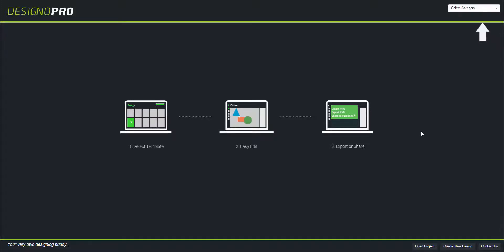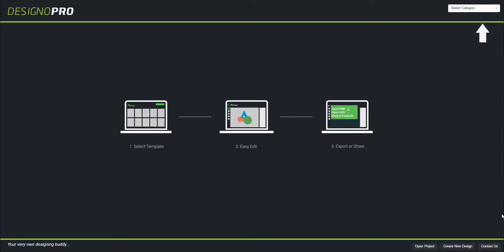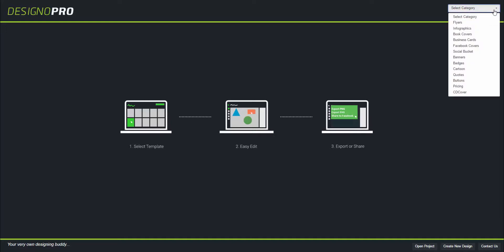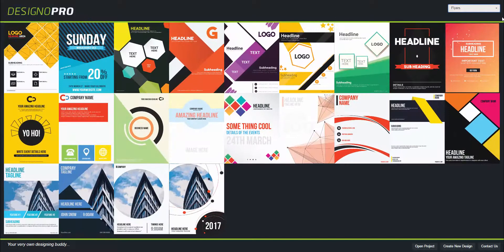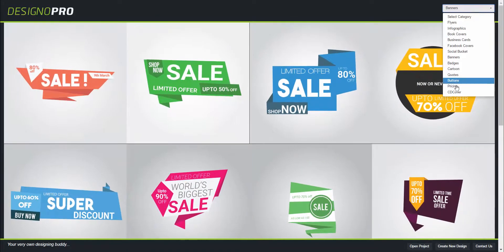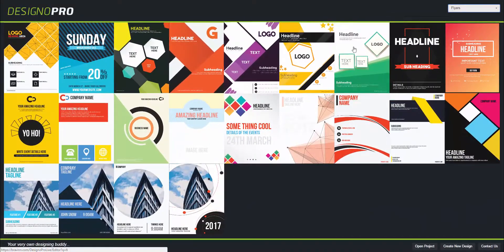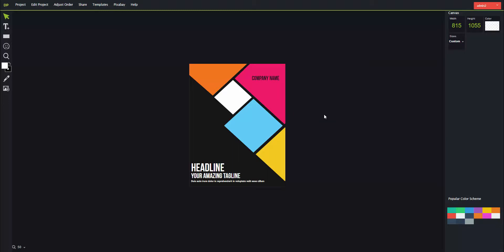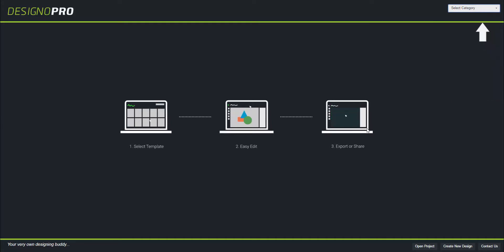Designo Pro Selecting a Template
In this video you will learn how to select a template in the Designo Pro, The online Vector Graphics Tool